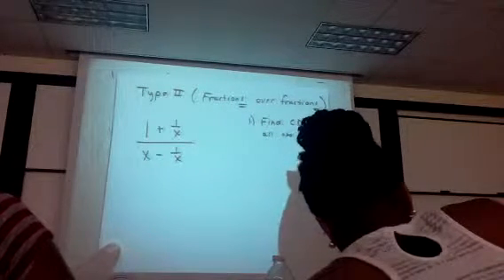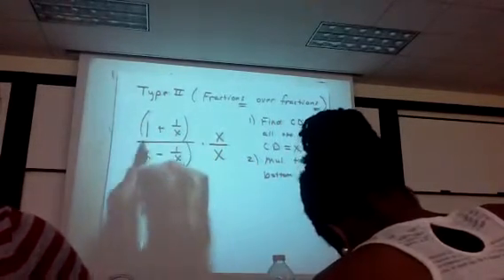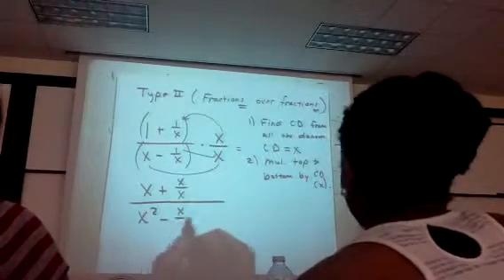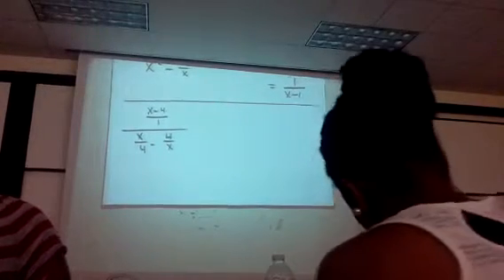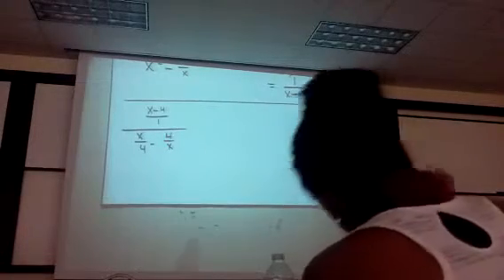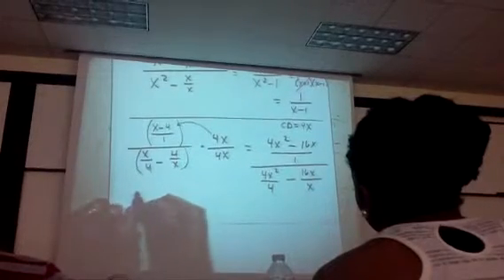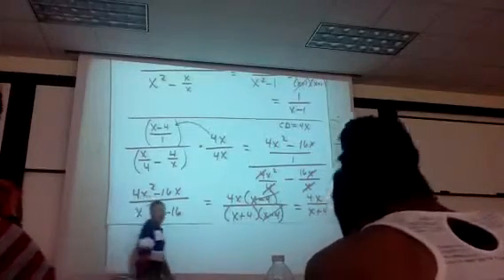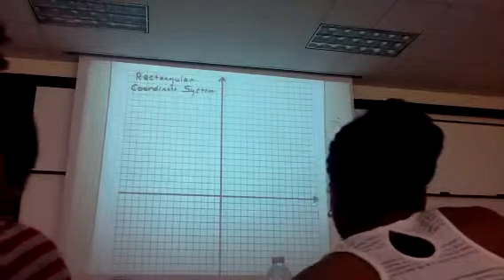College algebra 9.22.2011 part 4